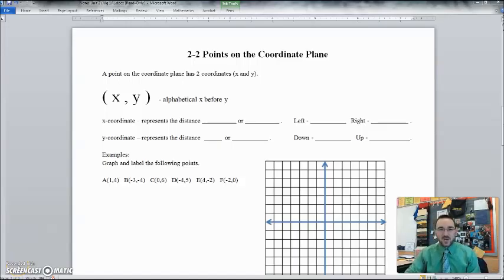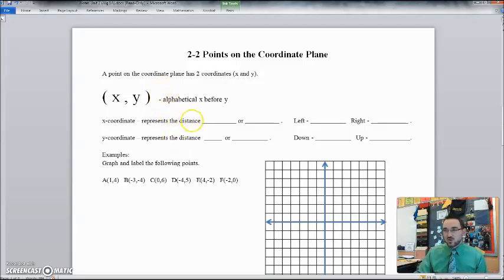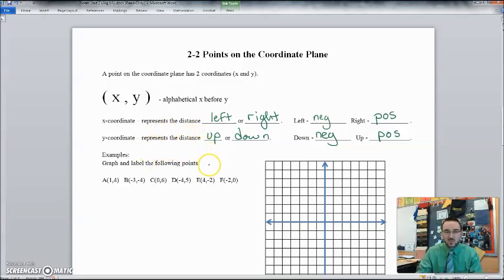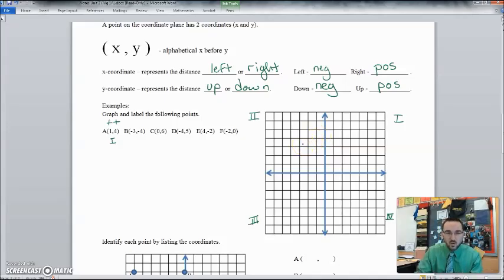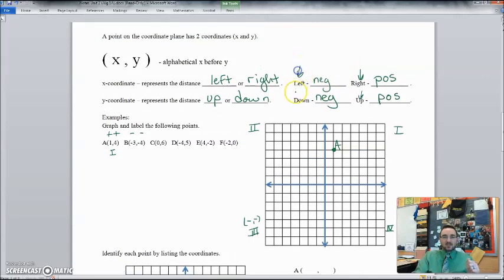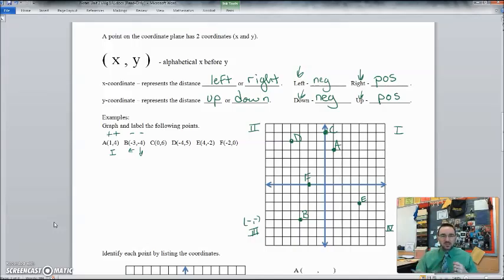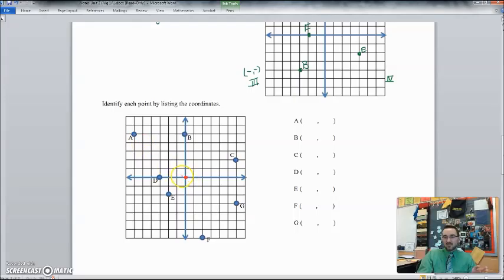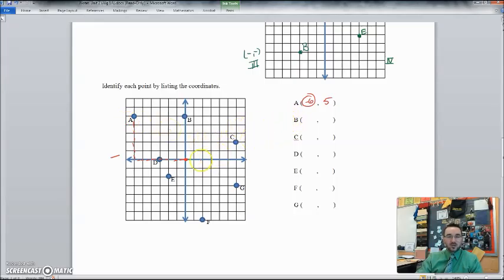Objective 2-2: Plotting Points on the Coordinate Plane (Algebra 1A Video Lesson)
In this video lesson, we dive deeper into the coordinate plane and actually start plotting points on the graph using their x and y coordinates!  We begin to understand how we can move horizontally and vertically about the grid system and how they are closely related to the number line in one dimension.